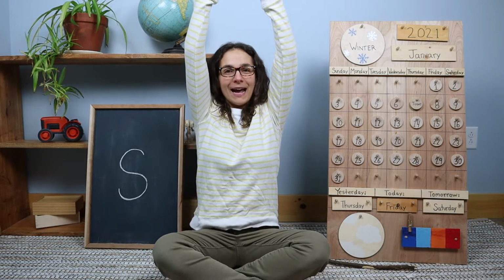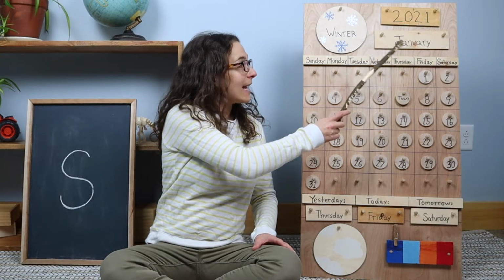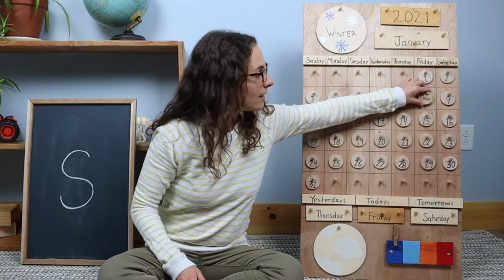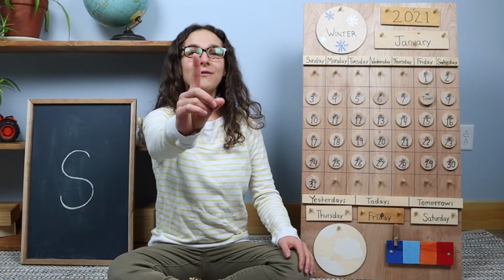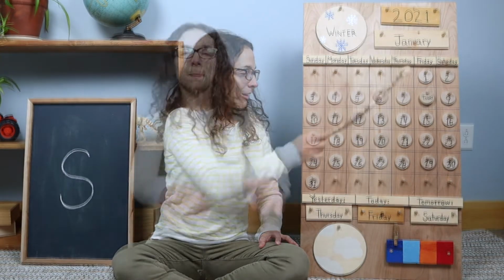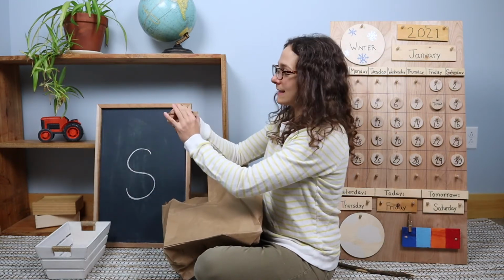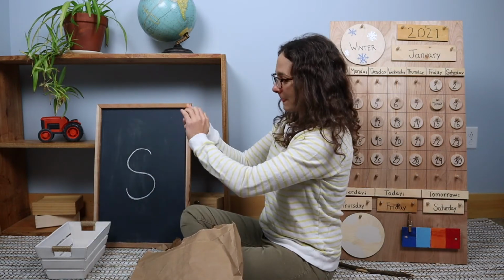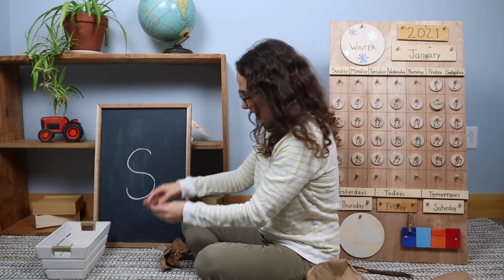Friday - Circle Time for Preschoolers - Transportation (1/8)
Join me every Monday-Friday for my FREE Preschool circle times that include a review of the calendar and weather; letter, number, and shape recognition; theme-based content with Montessori and Reggio inspired work tray activities, and plenty of songs to engage young children.

This week, we explore land transportation.

Work Tray Materials: crumpled up newspaper and a bowl or basket

Accompanying Book: I Drive a Garbage Truck by Sarah Bridges

We recommend these work trays